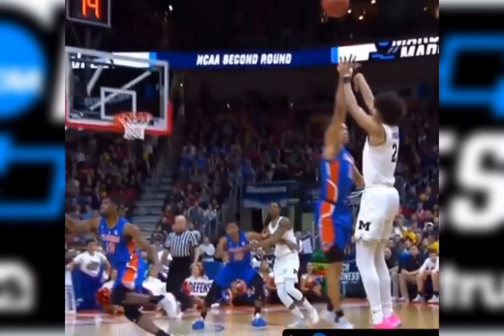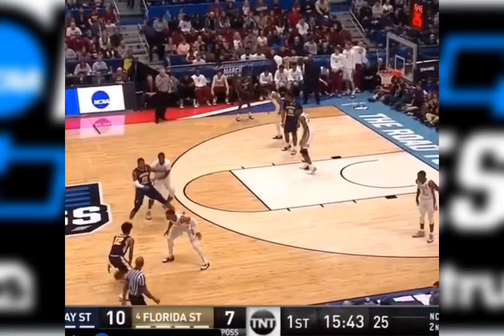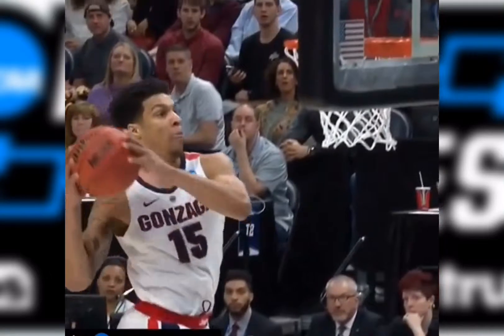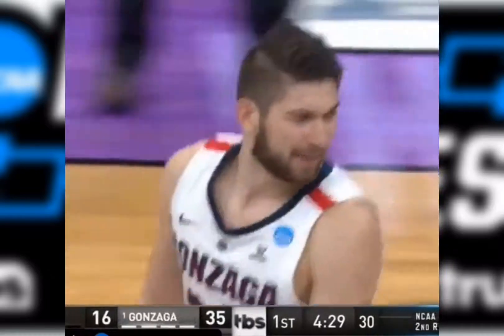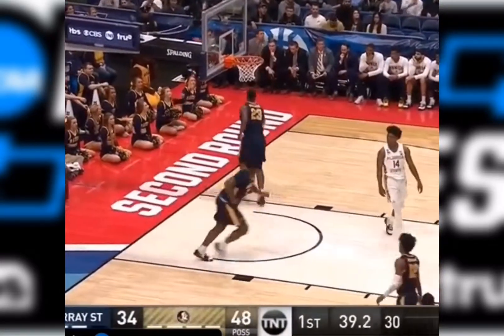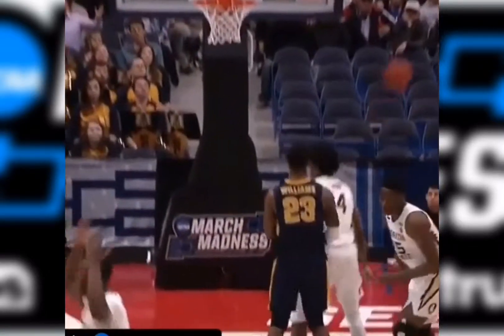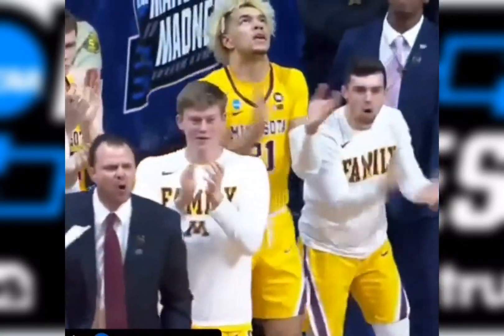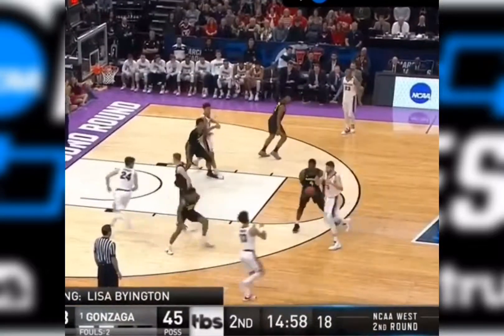NCAA March Madness: 2nd Round Recap Part Two - (3/23/19)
Highlights of the Second Round of the NCAA Men’s Basketball Tournament

TV: TruTV, TNT, CBS, TBS
Date: March 23rd, 2019

NCAA.com/MarchMadness